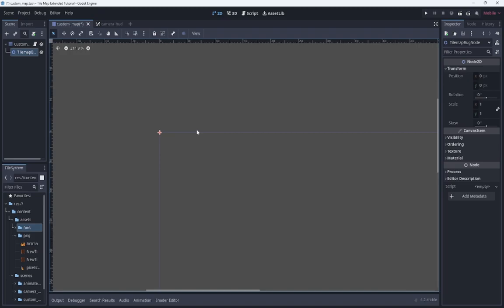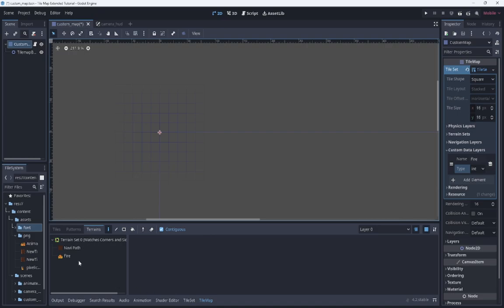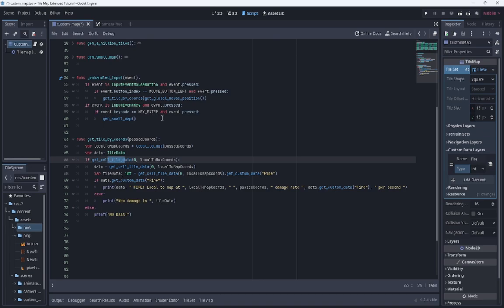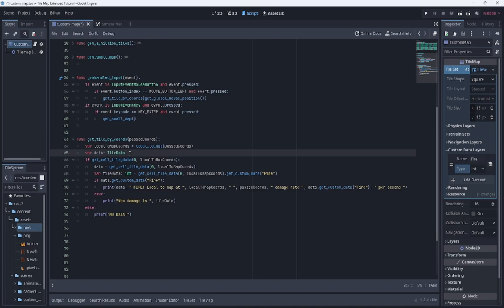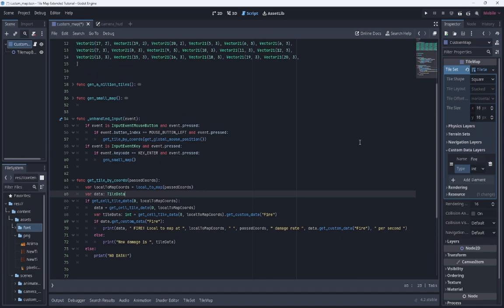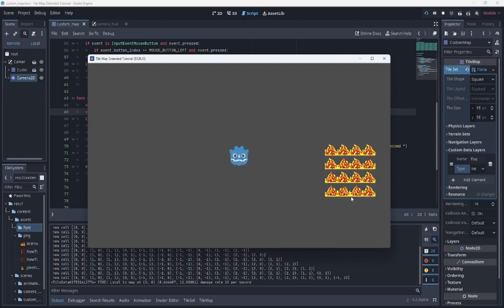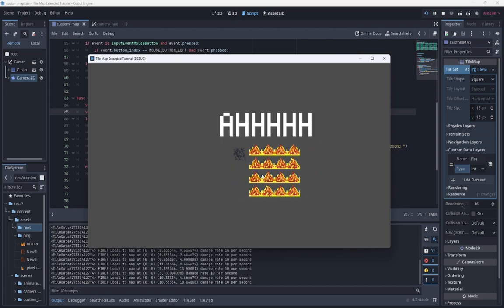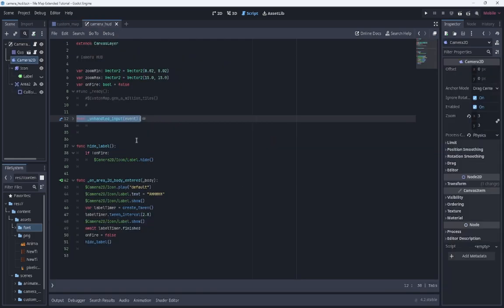Custom Data Layers Godot Tilemap Tutorial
This tutorial quickly goes over some custom data setup in Godot's tilemap. Later tutorials will have full level generations, chunk generations and using custom data to procedurally generate a level.